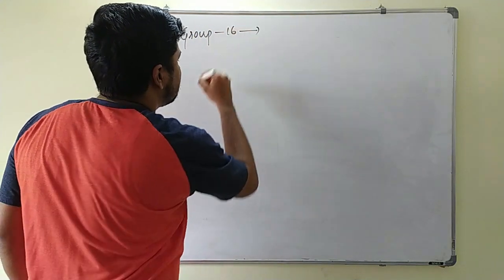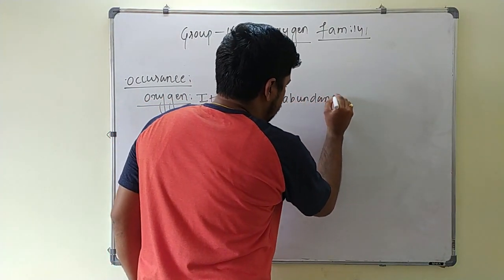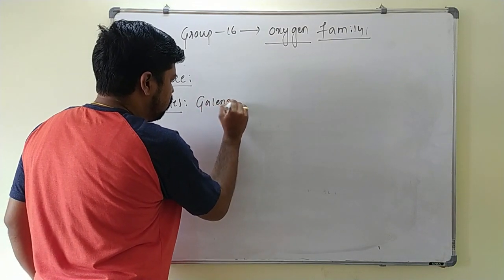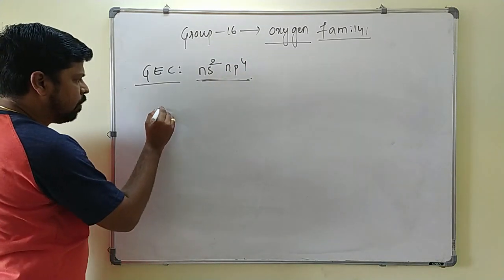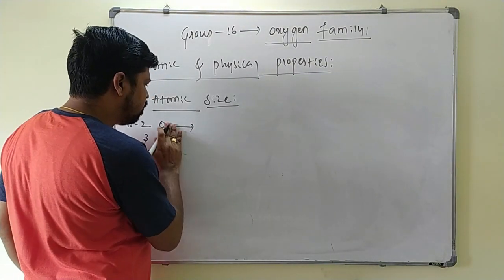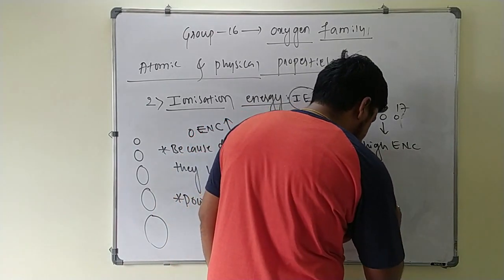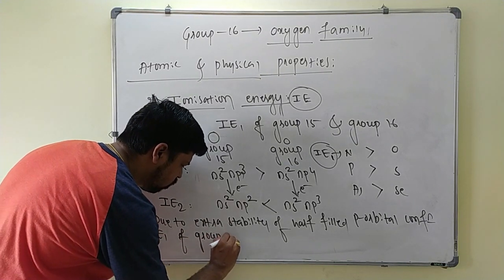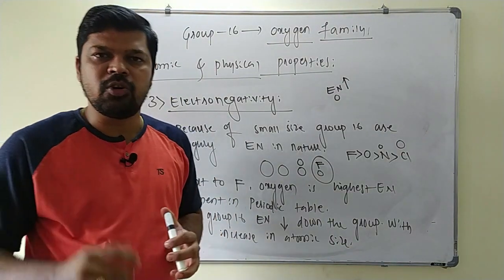L#1 | OXYGEN FAMILY | OCCURANCE | ELECTRONIC CONFIGURATION | SIZE | EN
CLASS 12,  P-BLOCK, GROUP -16, OXYGEN FAMILY, INTRODUCTION, ELECTRONIC CONFIGURATION, TRENDS IN SIZE, ELECTRONEGATIVITY,